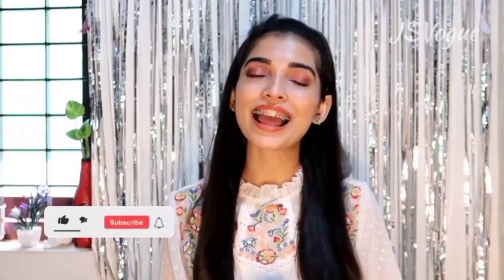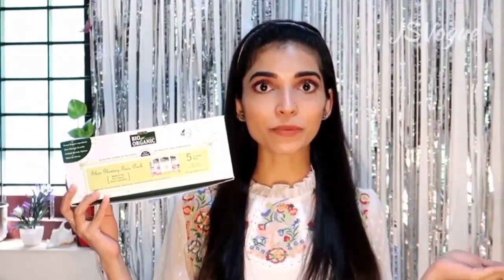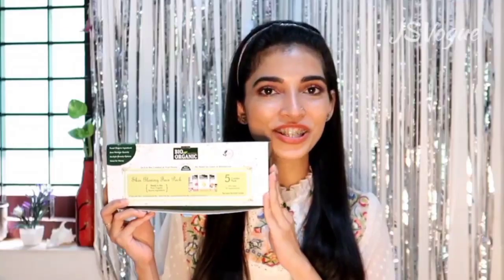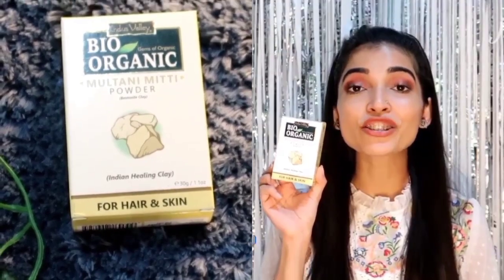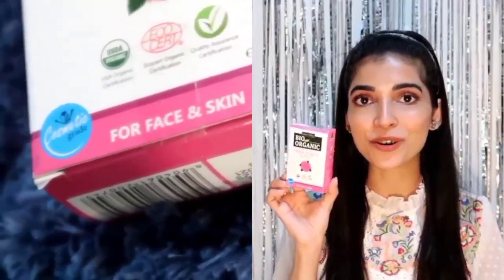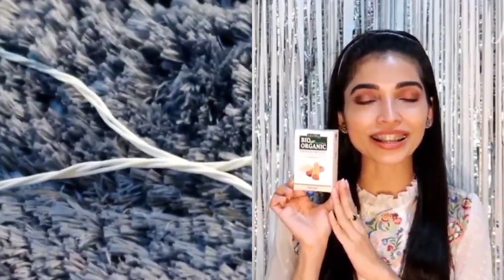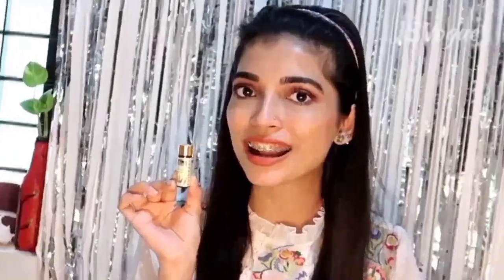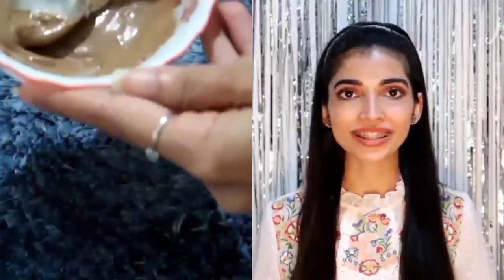Natural Glowing Skin care at home | Indus Valley Skin Glowing Facial Kit Review + Demo | JS Vogue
Hello everyone!!!

Are you thinking of taking your daily Skincare routine at home a few notches up? Then Indus Valley Skin Glowing Facial Kit will be just perfect for you for a youthful radiant skin.

All the products are 100% Organic and Vegan. These products are SLS free, paraben free and cruelty free.
What impressed me more is that all the ingredients in this DIY skincare kit are 100% pure,
certified organic by USDA Organic and ECOCERT.

This Skin Glowing DIY Face Care Kit contains:
- Sandalwood Powder: 30 g
- Multani Mitti: 30 g
- Rose Water: 30 ml
- Rose petal Powder: 30 g
- Rosemary Essential Oil: 5 ml

This kit is suitable for all the skin types even for sensitive skin.

Are you still waiting? Go n watch the complete video for a detailed review.

It means alot to me🙏🙏

LOVE
Jyothi